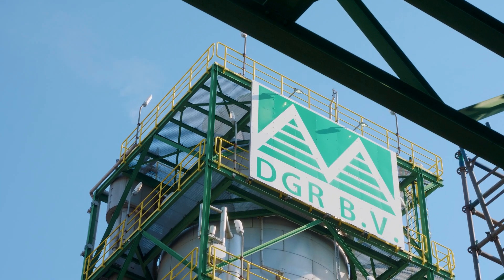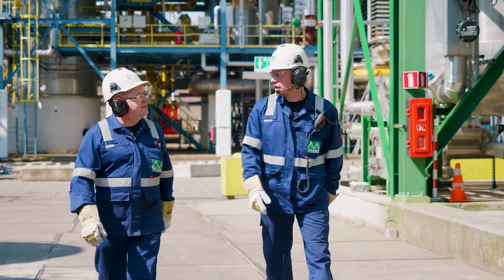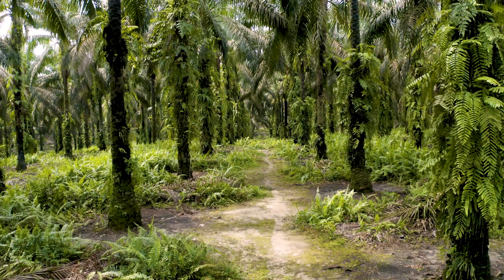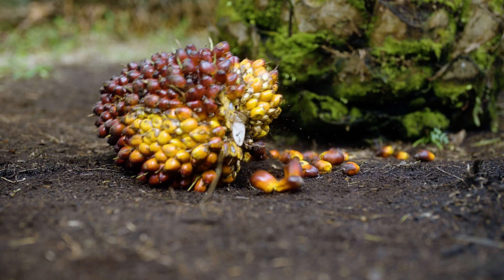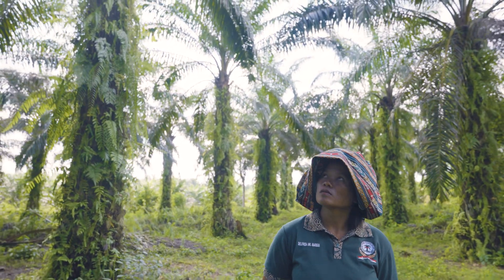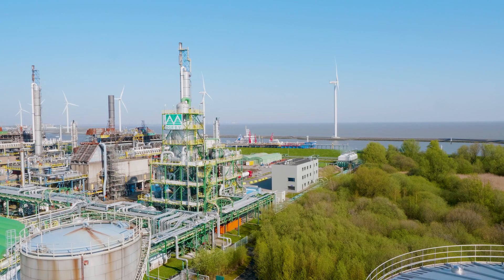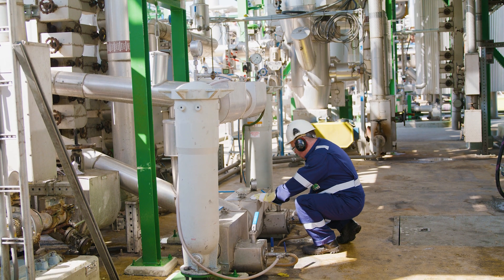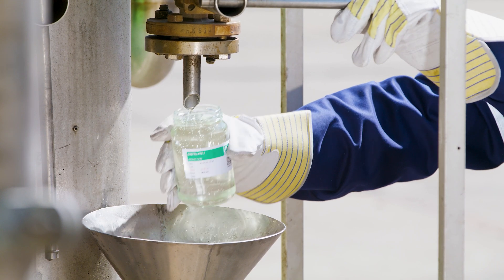Inside DGR: The Largest Crude Glycerine Refining Unit in the World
How does palm oil from our plantations become RefinedGlycerine at the Dutch Glycerine Refinery (DGR), the world's largest crude glycerine refining unit?

Watch our short explainer video as we take you inside DGR and unveil the journey from raw materials to high-quality refined glycerine. Discover the value that DGR brings to Musim Mas Group and its role in the group's integrated supply chain.